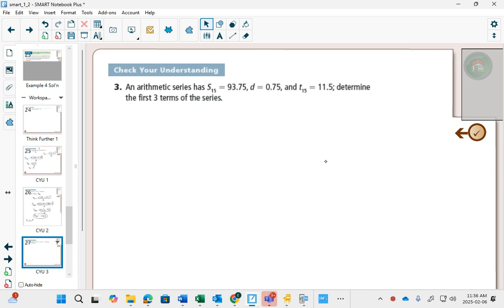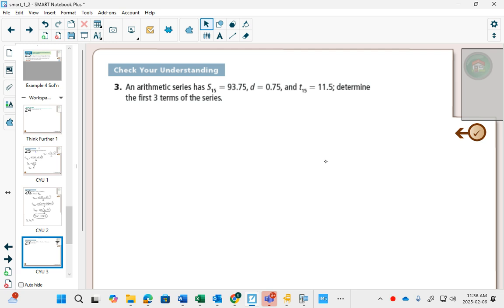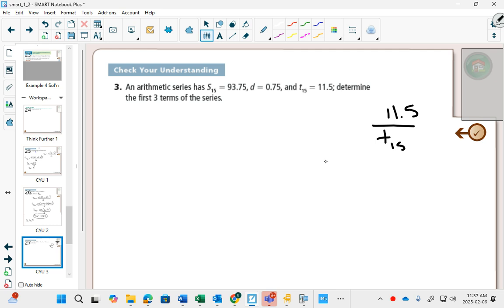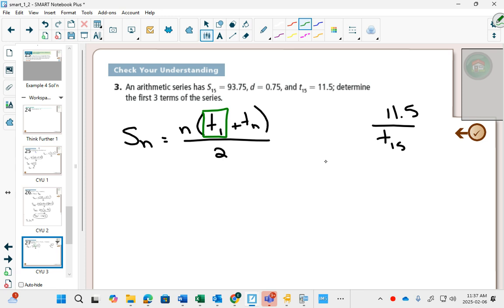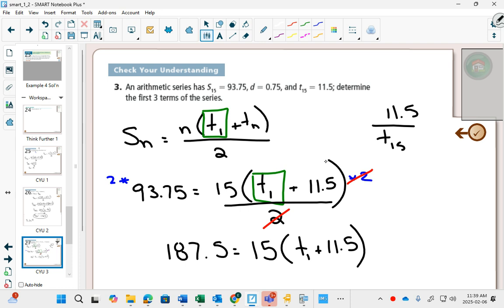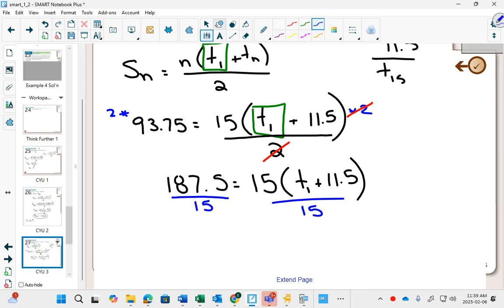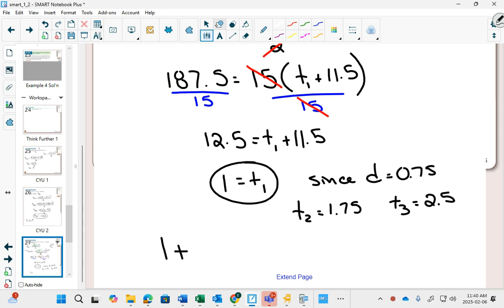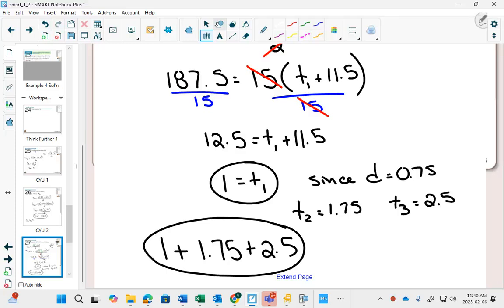30SP P3 1 2 Example 3